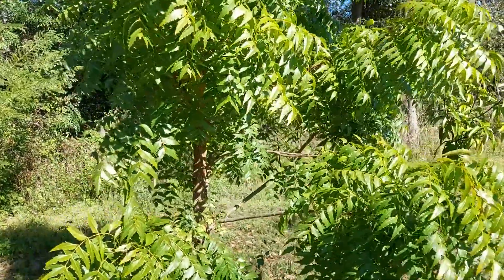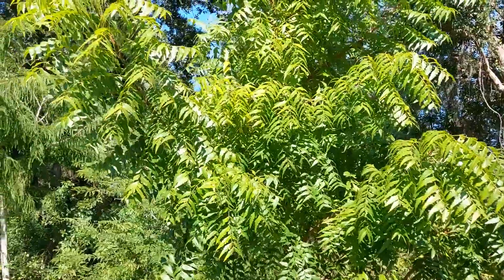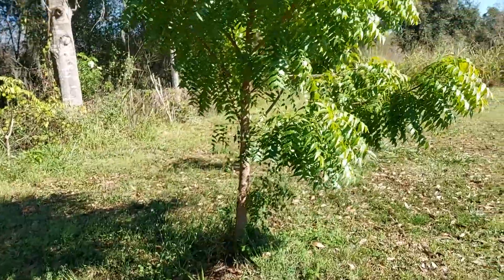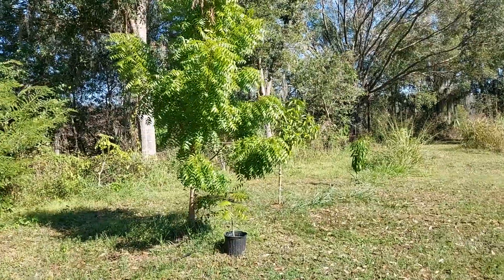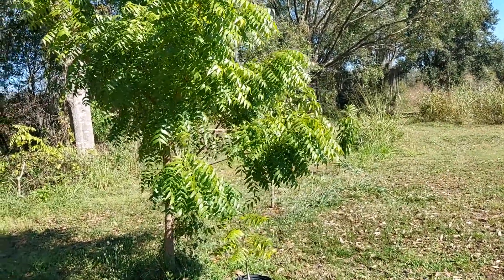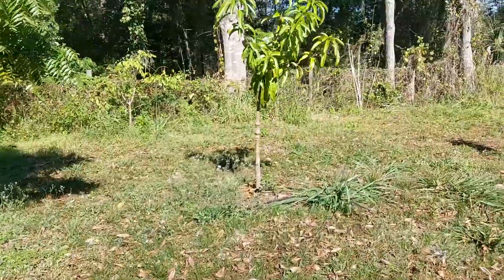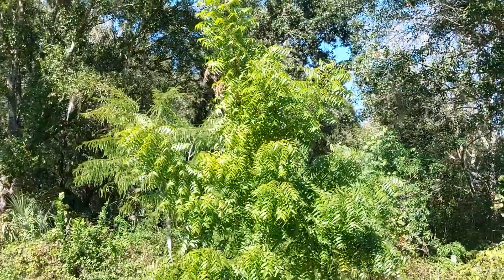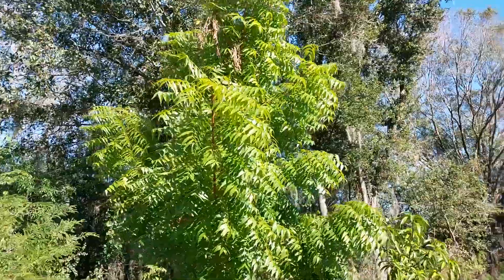Neem tree (Azadirachta indica) growth rate in central Florida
The tree in the video is a Neem tree (Azadirachta indica). At the time of the video this was three and half year old seedling. Its on Central Florida, Zone 9B. The soil in this area is mostly sandy. It survived temperature low as 27F in 2018 cold spell. It produced flower for the first time at three years age. Growth rate is high compare to other tree in this area. However growth rate on pot is extremely lower compare to growth on the ground. I have no experience with other neem tree seedling, so this could be a random case.